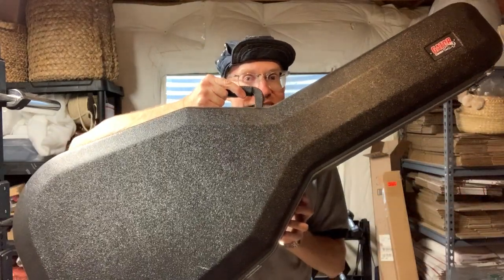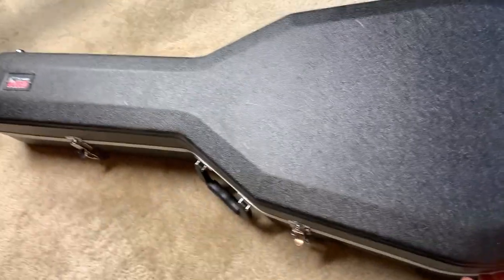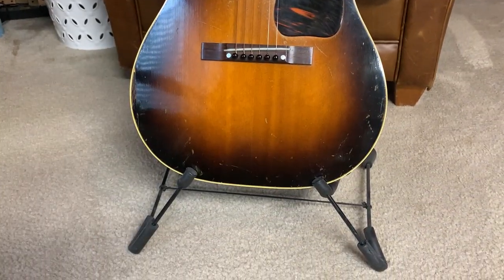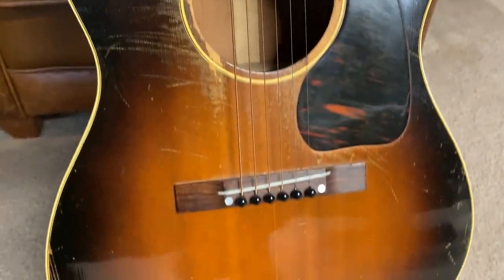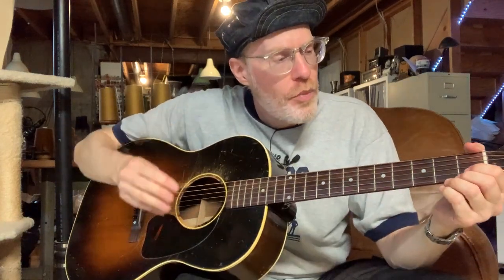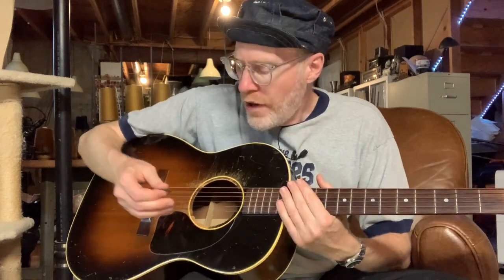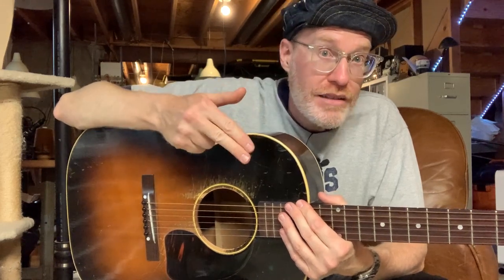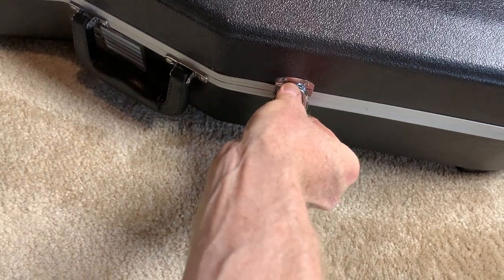Gibson LG 2 Guitar.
Derek shows you his 1951 LG 2.  Learn about this guitars history.  And also a great case to store and protect it.  Hear it play too.